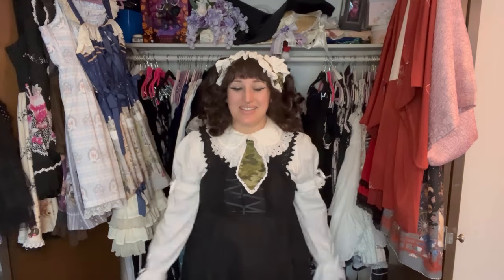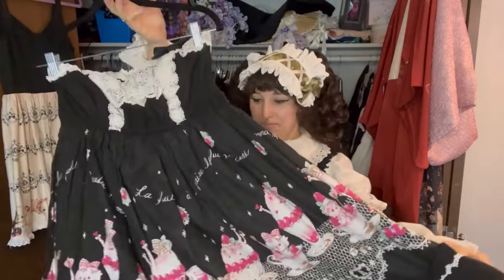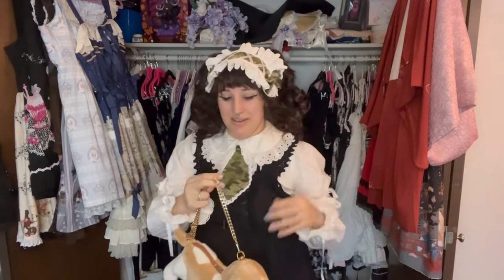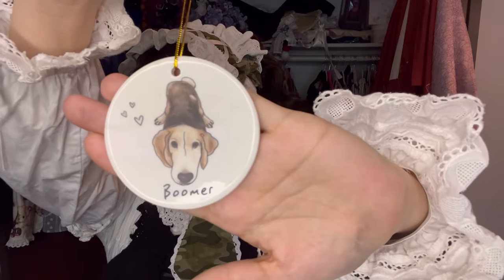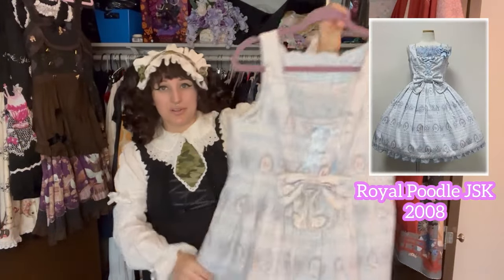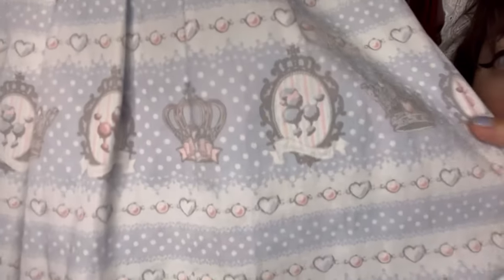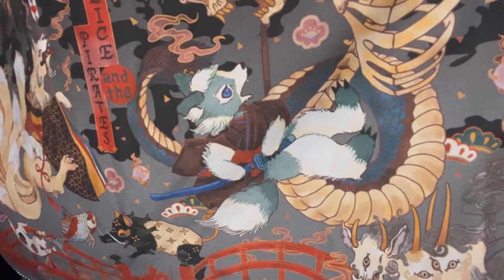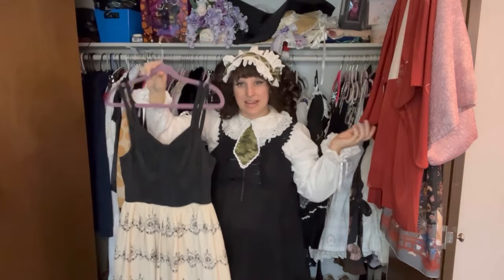Lolita Fashion Wardrobe - Dog Prints Edition 🐶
2024 EGL wardrobe post part 2?
All of my dog prints and accessories.
My Instagram is @candi.kumya

How do you like these smaller wardrobe breakdowns? Should I do more?